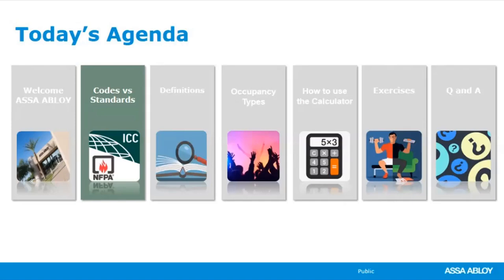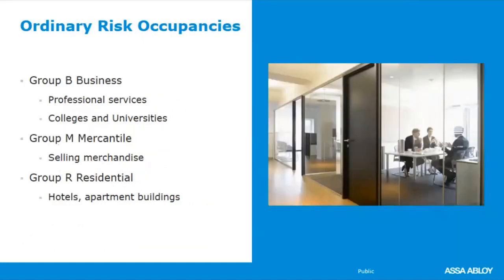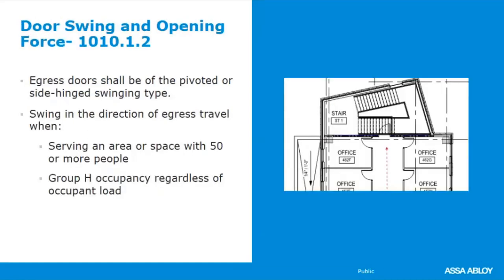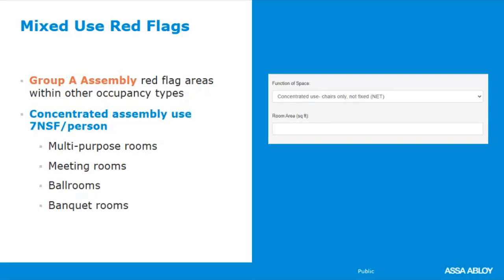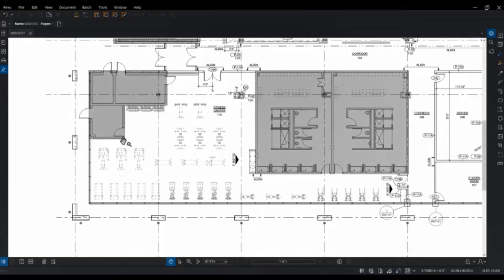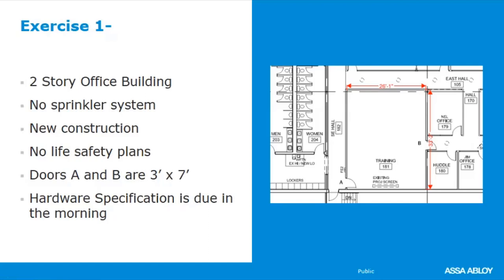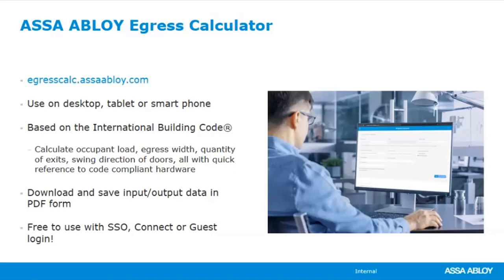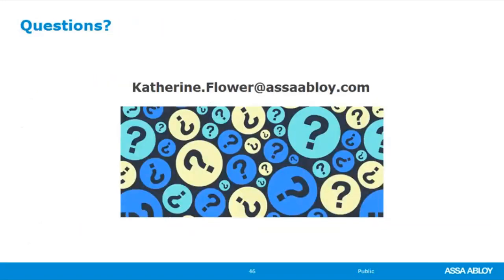Calculating Occupant Loads and Egress Width by Katie Flower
Calculating occupant loads